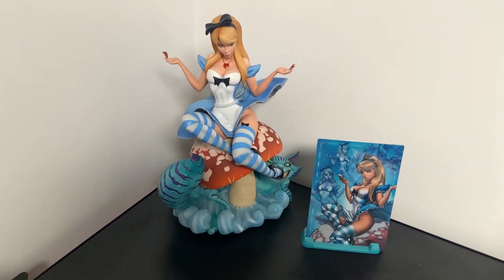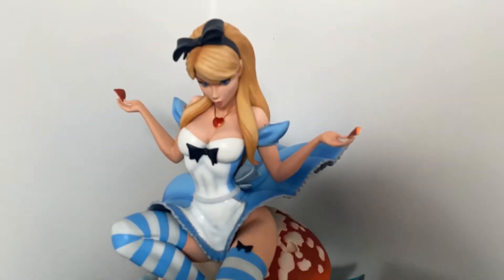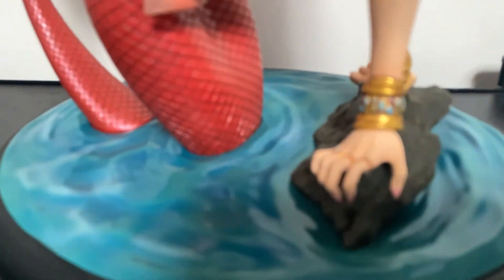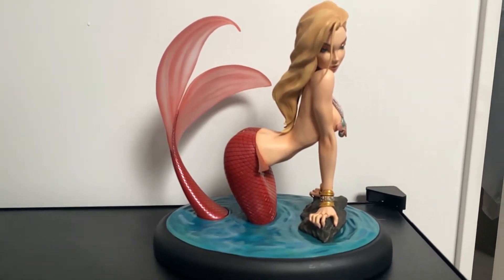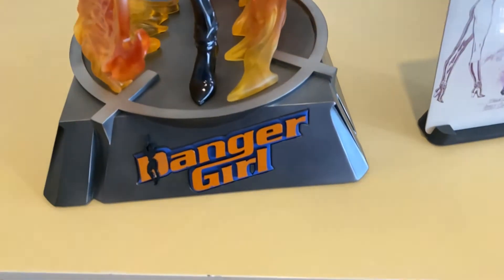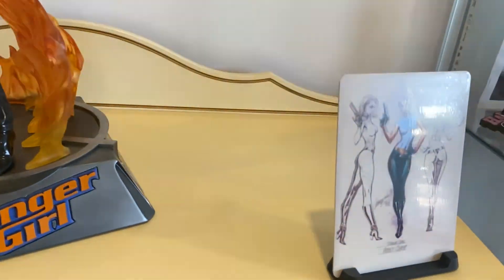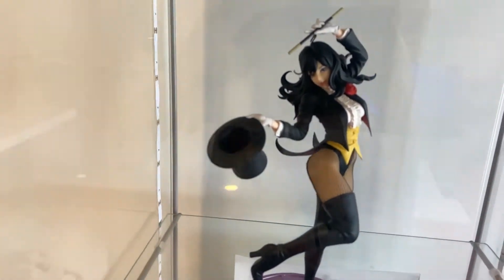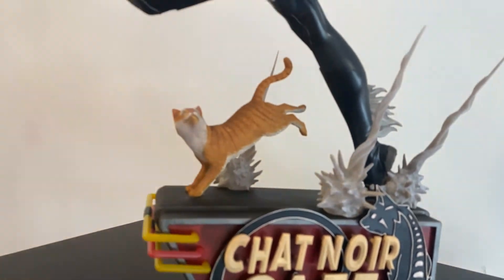The Spider Man Sanctuary, Room Tour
My Room Tour of all my statues that I have. Even some small ones. Some from DC and from Marvel.